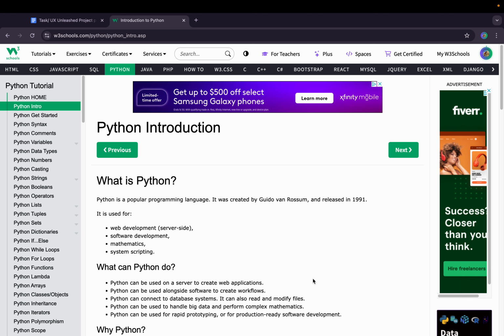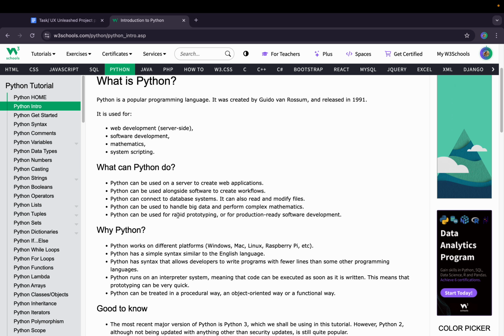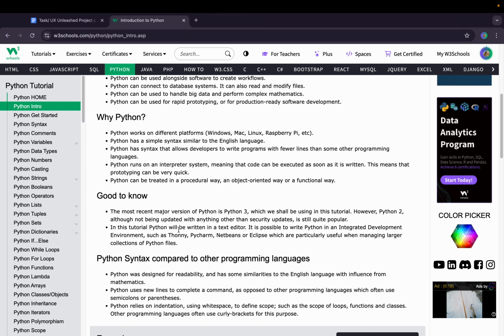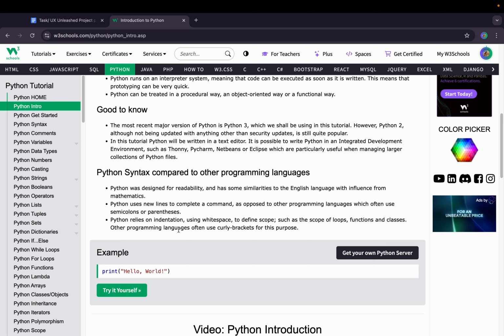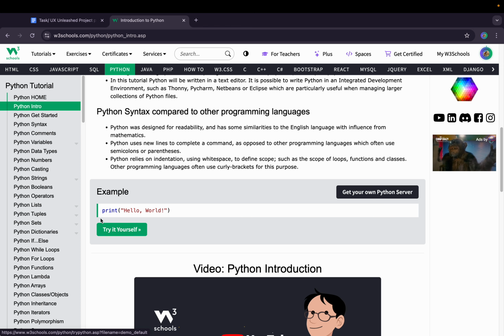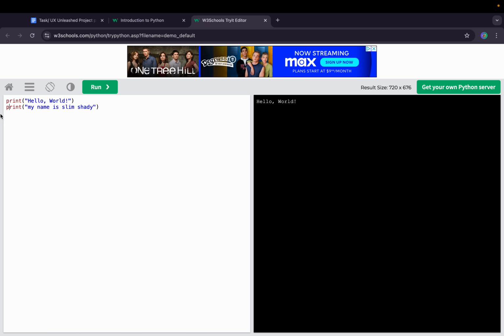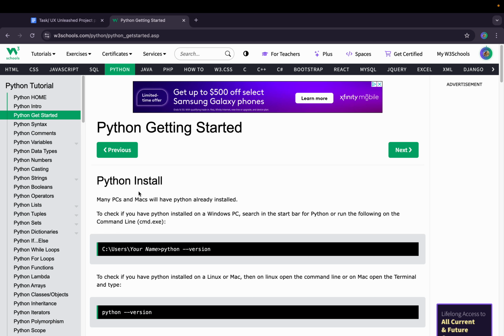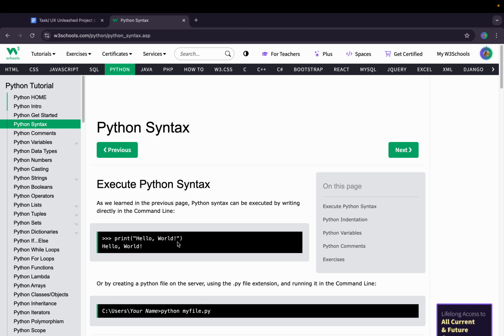Intro To Python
Python is a general-purpose language that is easy to learn and use. It is also open source, meaning it is free to download, modify, and access. Python's syntax is similar to English, which makes it easier to write, read, and understand